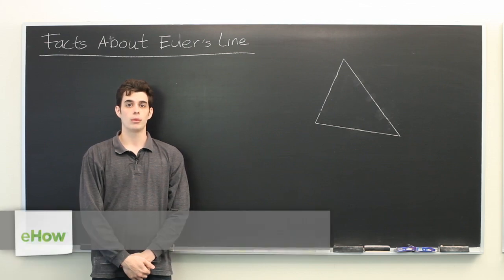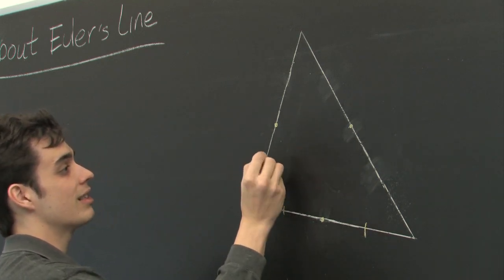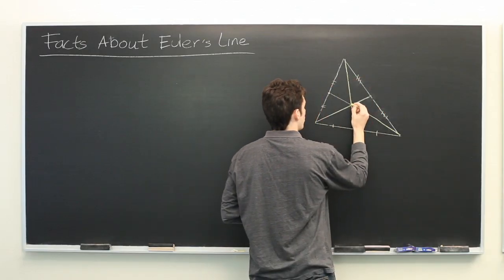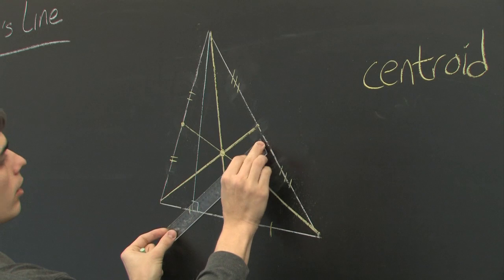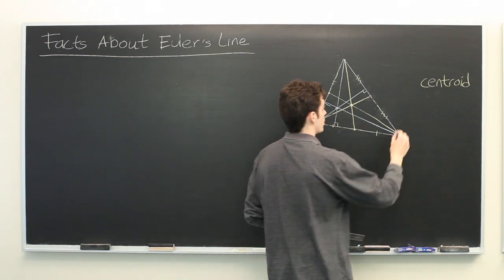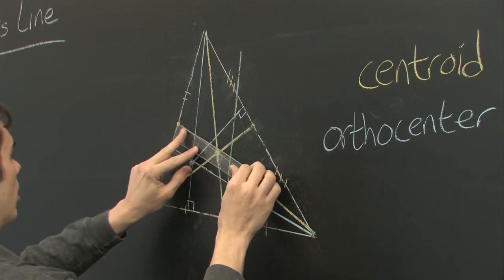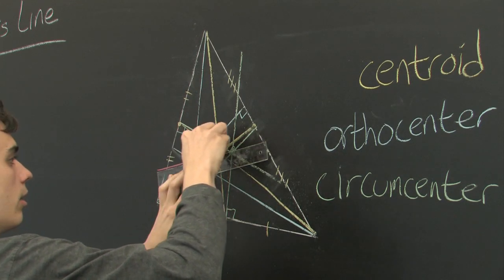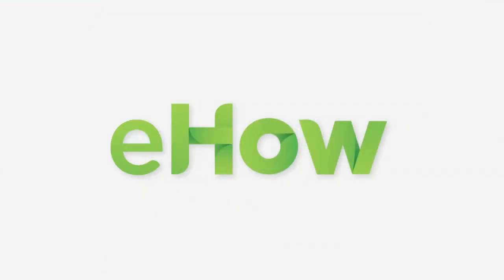Facts About Euler's Line : Advanced Math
Euler's line is the line that connects several different points on the interior of a triangle. Find out about some interesting facts relating to Euler's line with help from an MIT Masters Candidate in Aero/Astro Engineering in this free video clip.